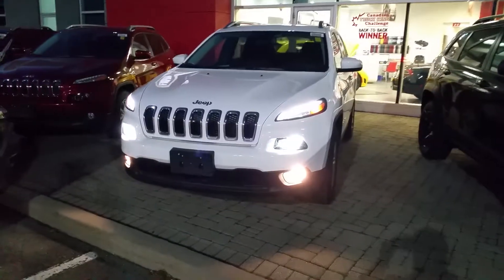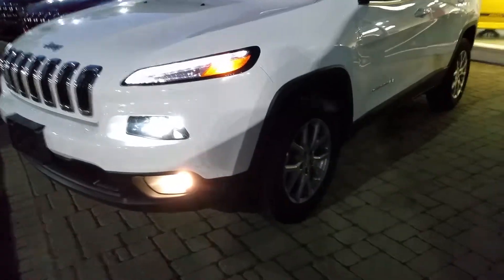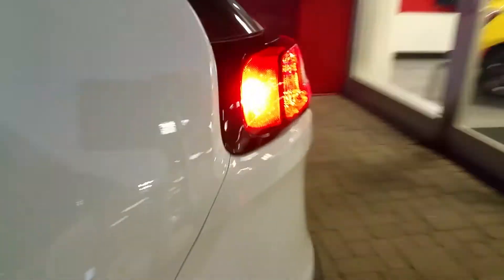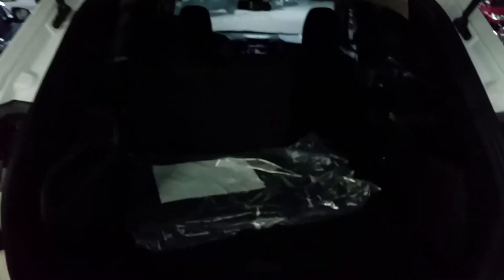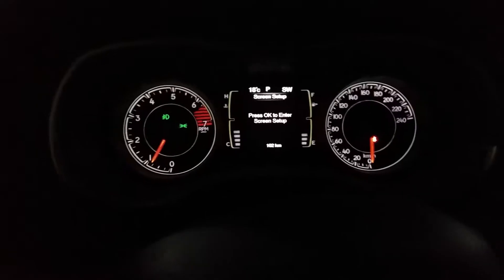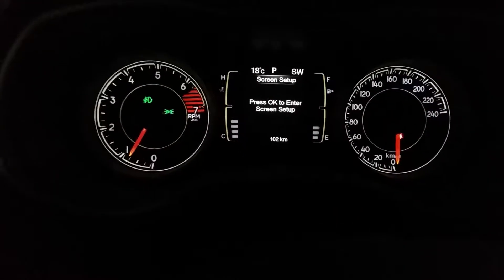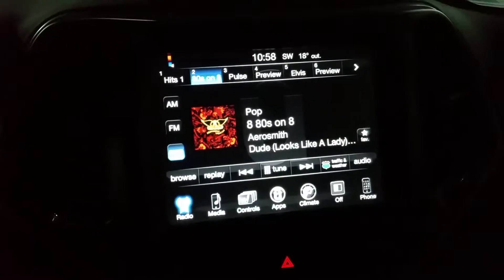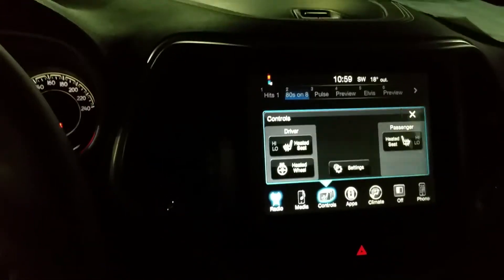2017 Jeep Cherokee North 4x4